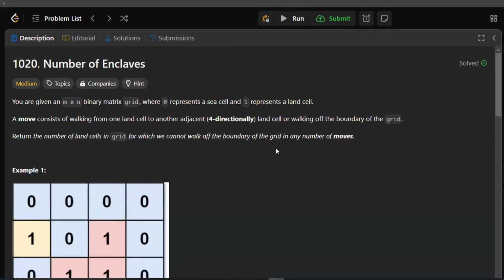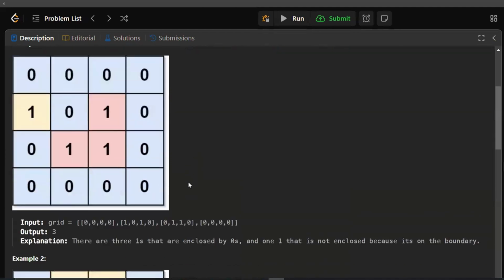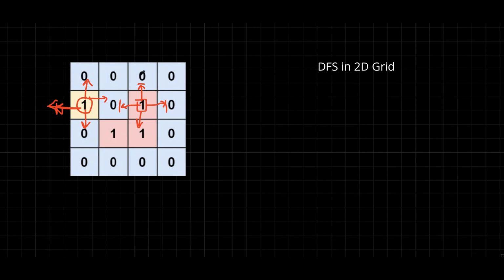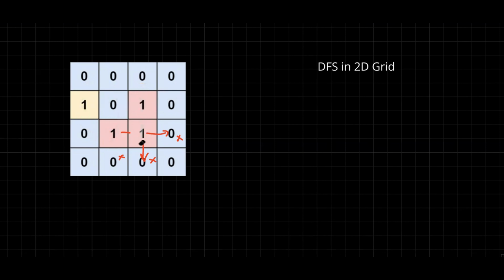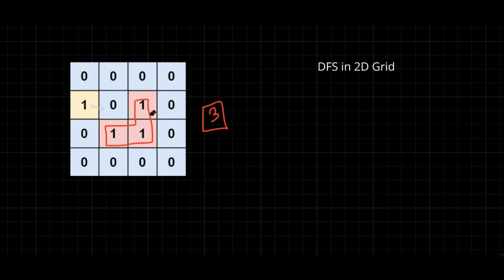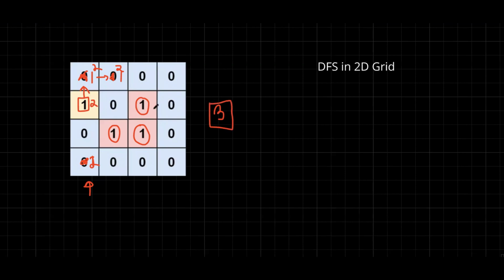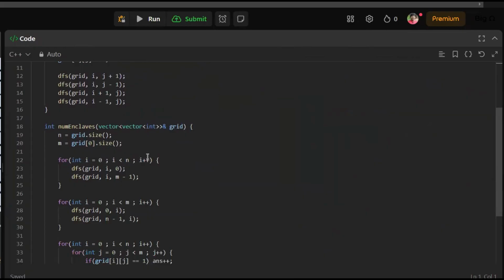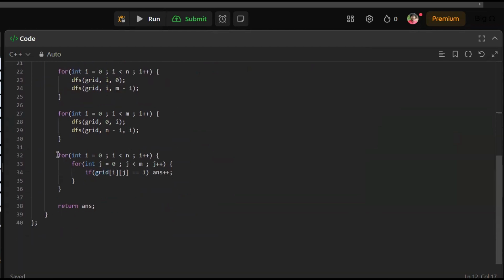Number of Enclaves | DFS in 2D Grid | Graph | LinkedIn Interview Question | LeetCode 1020 | C++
Timestamp:
0:00 - Understand the Problem
0:33 - Solution of this Problem